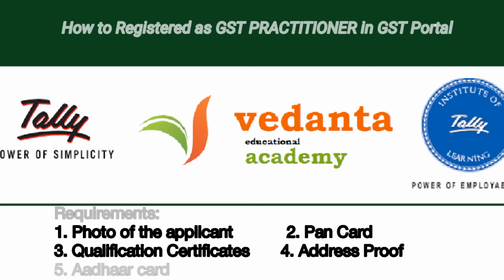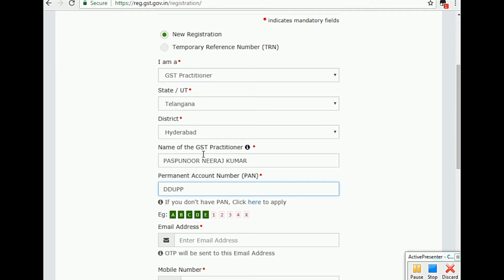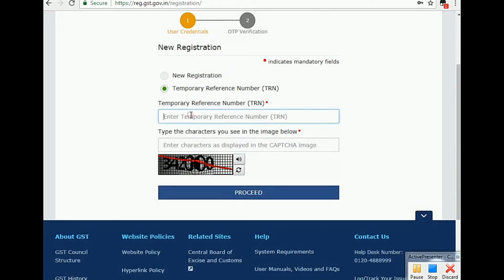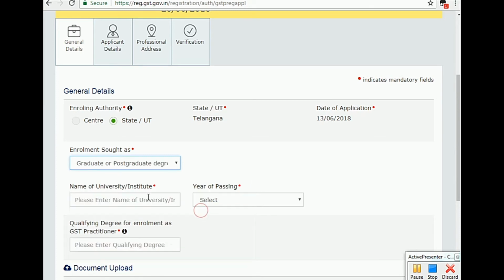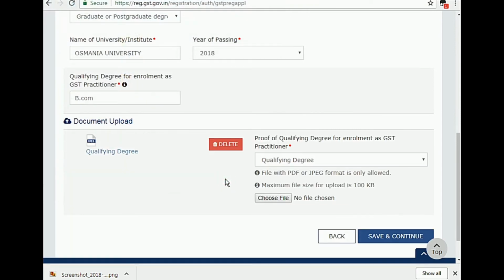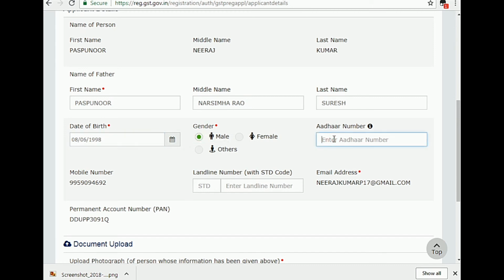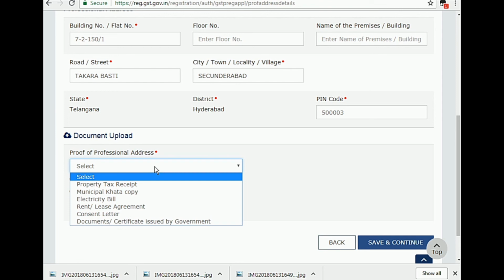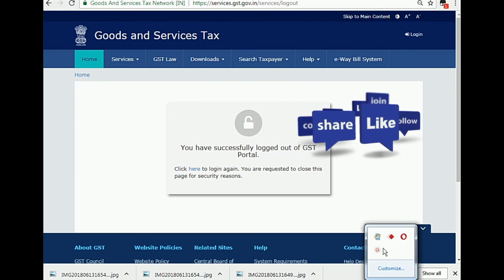Learn | How to Register GST PRACTITIONER in Portal. I Vedanta Educational Academy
Buy Tally on Mobile
Services : ::
Services : ::
We do not accept any liabilities whatsoever for any losses caused directly or indirectly by the use/reliance of any information contained in this video or for any conclusion of the information. Prior to acting upon this video, you're suggested to seek the advice of your financial, legal, tax or professional advisors as to the risks involved may be obtained and necessary due diligence, etc may be done at your end 123 DISCLAIMER This video is my(Ravi Telugu behalf of Vedanta Educational Academy) general guide meant for learning purposes only. Vedanta Educational Academy in Secunderabad, Hyderabad is a top player in the category Tally Training Institutes in the Hyderabad.
Services : ::
Services : ::
Qualified Faculties
Concept Based Teaching
Personal Attention
Good infrastructure
Backup Classes Support & Regular tests
100% Placement support
Computer Basics
Adv & Prof Excel
Tally.ERP9
Tally18 (2019)
GST
Personality Development
Digital Marketing
Video Editing